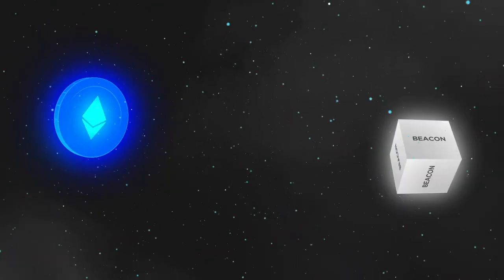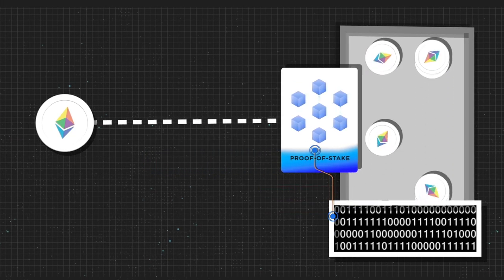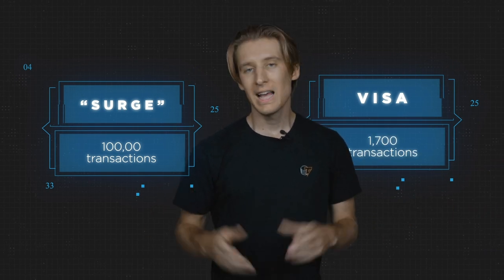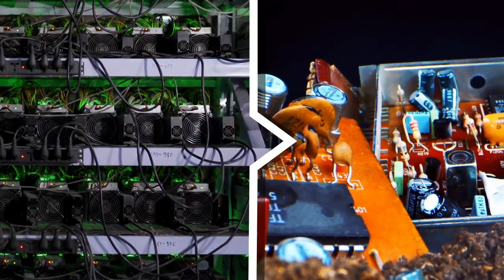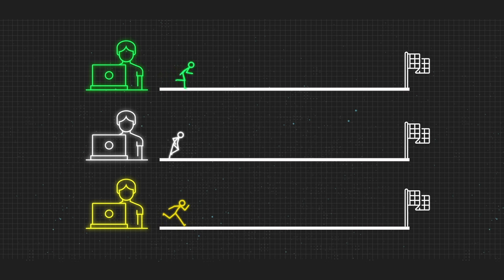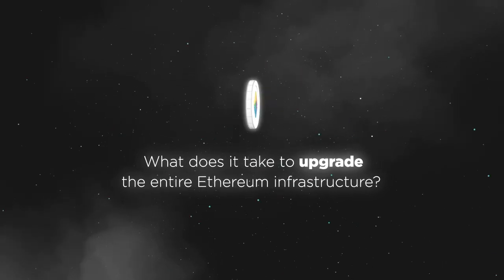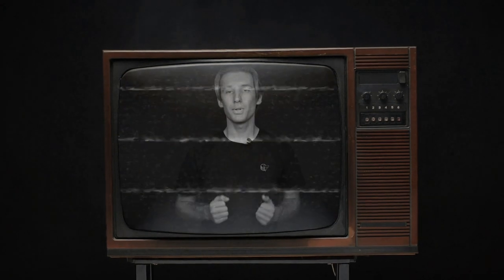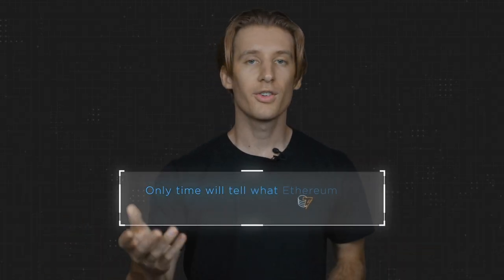What you need to know about all Ethereum upgrades (and the Merge)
Cointelegraph director of video production Jackson DuMont explains a monumental moment in crypto history: the Ethereum Merge and the transition to ETH 2.0.

0:00 Intro
0:59 Why is the upgrade such a game changer?
1:43 Scalability
2:51 Security
3:38 Sustainability
4:37 How does Ethereum 2.0 work?
6:24 What does it take to upgrade the entire Ethereum infrastructure? (The Merge)
8:00 Sharding